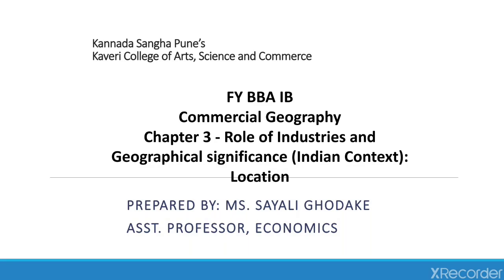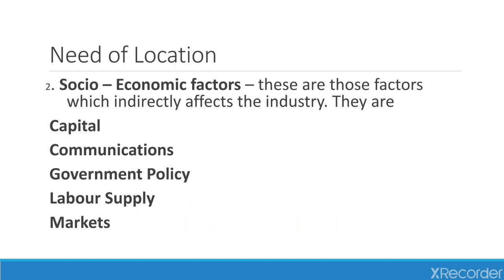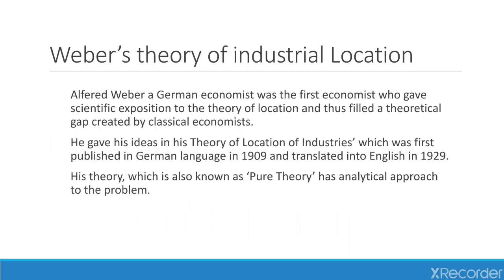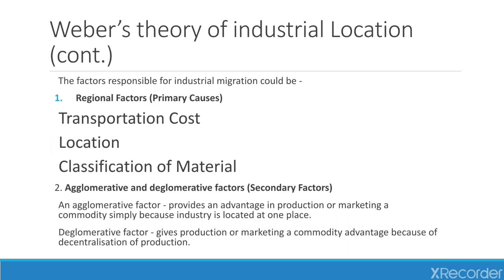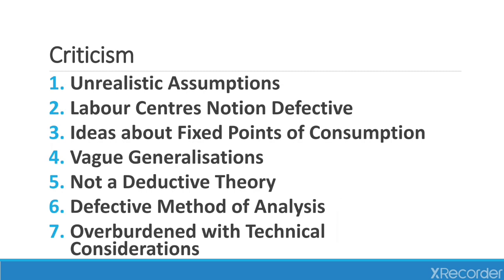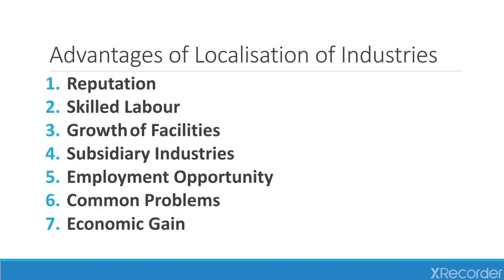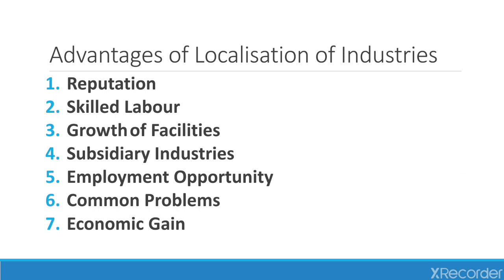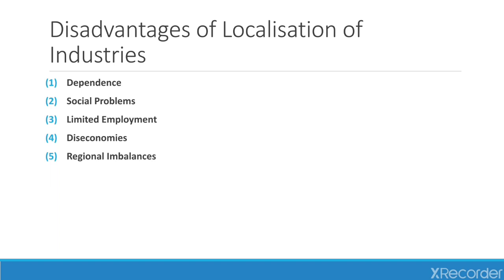FY BBA IB Location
Lecture by Ms. Sayali Ghodake